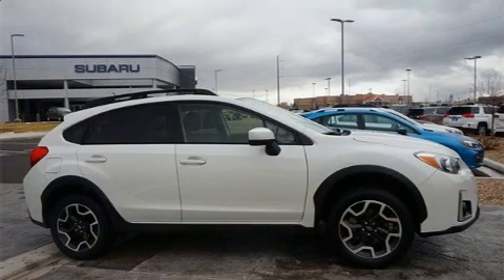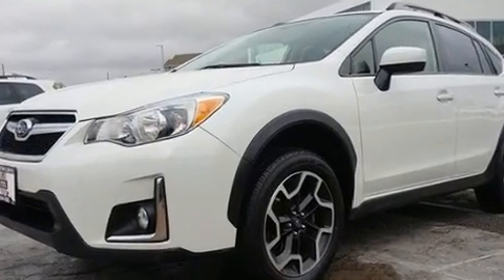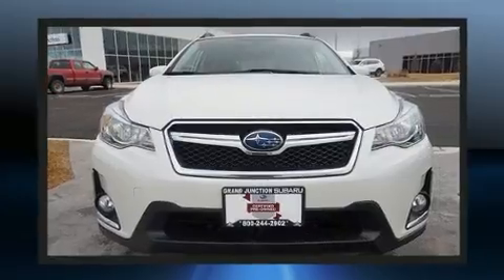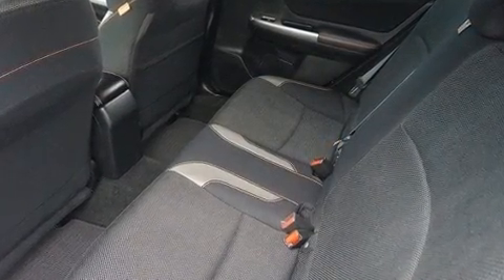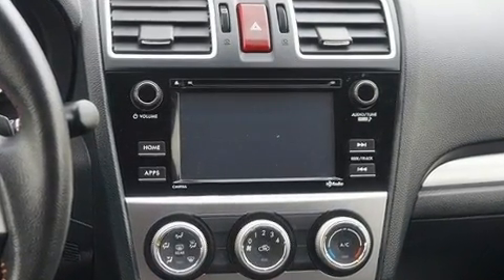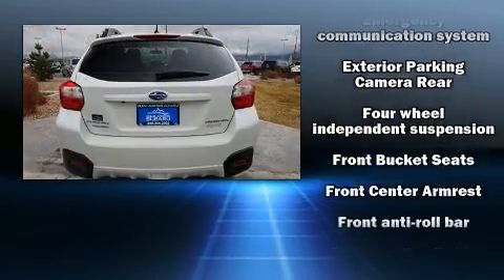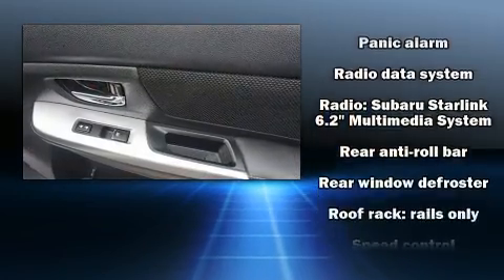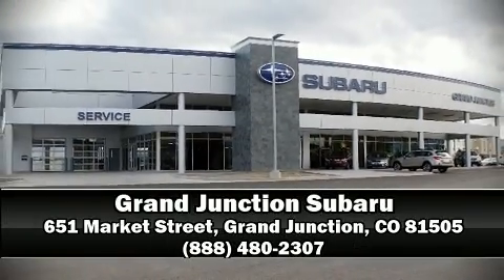2017 Subaru Crosstrek 2.0i Premium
You can expect a lot from the 2017 Subaru XV Crosstrek. Smooth gearshifts are achieved thanks to the 2 liter 4 cylinder engine, and for added security, dynamic Stability Control supplements the drivetrain. All wheel drive maintains traction at all four corners. All of the premium features expected of a Subaru are offered, including: 1-touch window functionality, adjustable headrests in all seating positions, a trip computer, heated seats, front fog lights, a roof rack, and air conditioning. Audio features include a CD player with MP3 capability, steering wheel mounted audio controls, and 6 well positioned speakers. Passenger security is always assured thanks to various safety features, such as: dual front impact airbags with occupant sensing airbag, front side impact airbags, ignition disabling, an emergency communication system, and 4 wheel disc brakes with ABS. Brake assist technology provides extra pressure when applying the brakes. This vehicle has achieved Certified Pre-Owned status, by passing Subaru's comprehensive certification process, including a comprehensive 152 point inspection! We know that you have high expectations, and we enjoy the challenge of meeting and exceeding them! Please don't hesitate to give us a call.